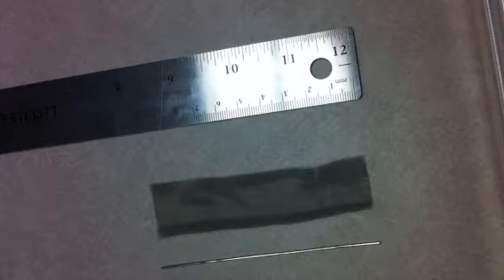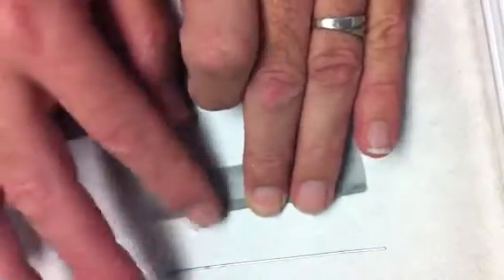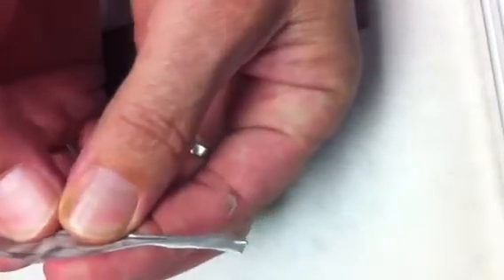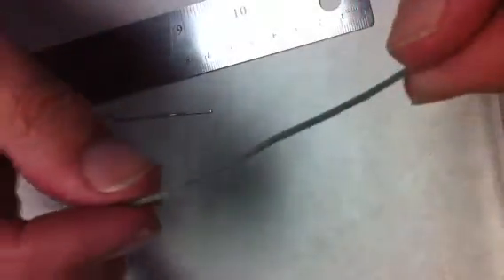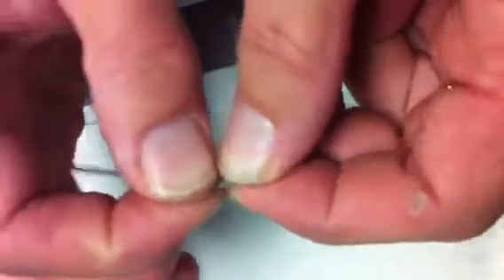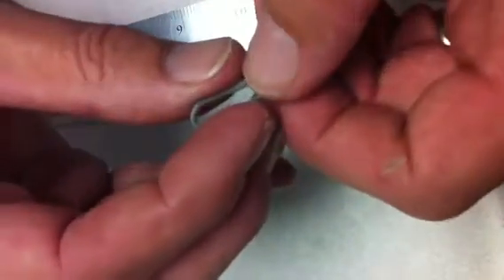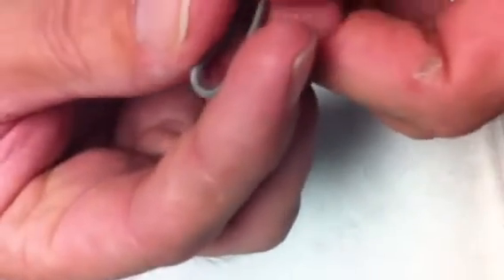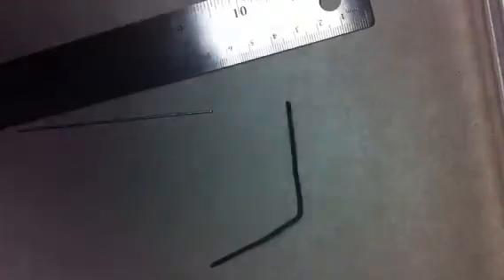Rolling SS mesh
Her is how I roll stainless steel mesh for wicks in e-cigs